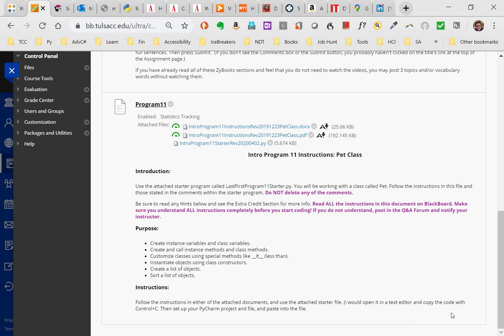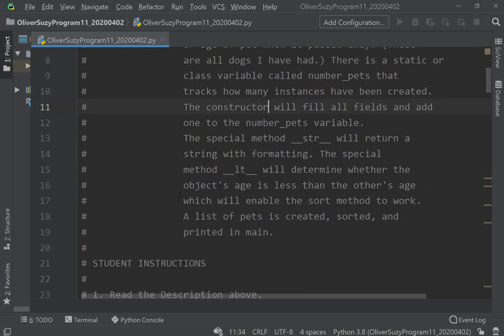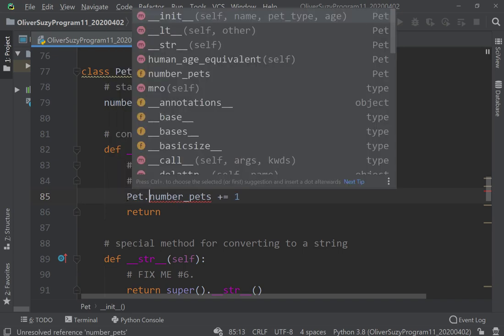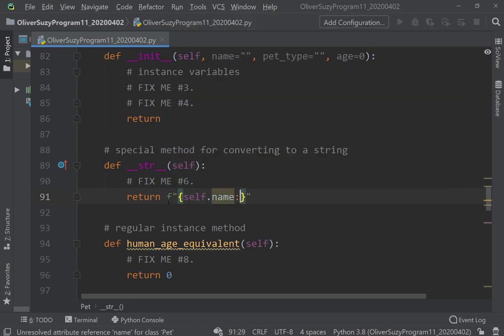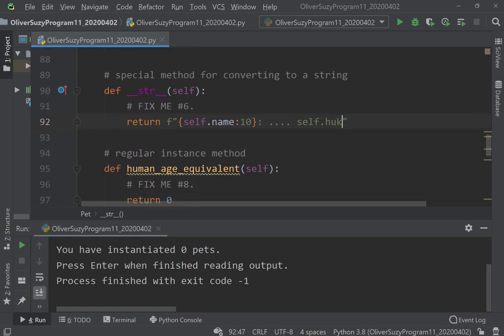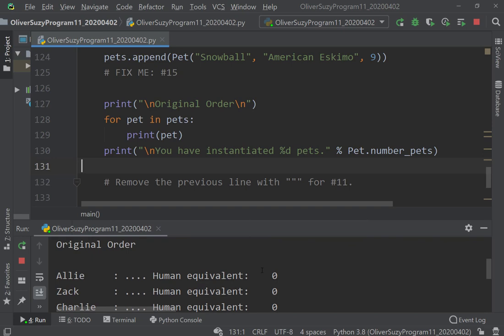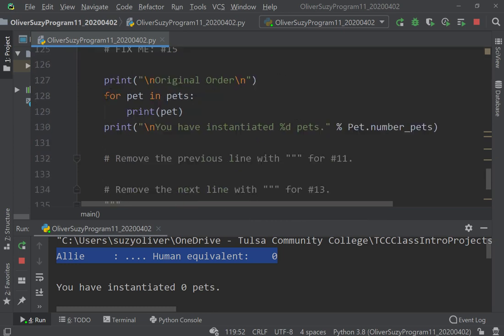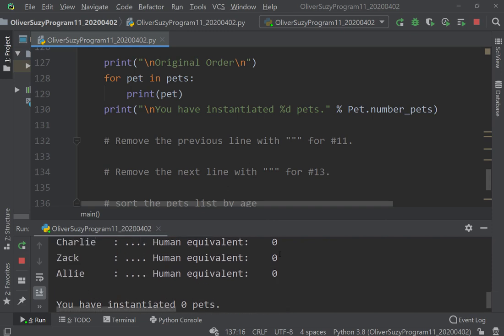Intro to Programming with Python: Program 11 Intro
Intro to Programming with Python: Program 11 Intro. This introduces the programming assignment for Chapter 11 on classes with Python. It involves the constructor with parameters, special methods __str__ and __lt__, instance variables, and class variables, as well as creating or "instantiating" objects of our class type, which is Pet. I introduce my dog Allie since she features prominently in this programming assignment. Yes, I am aware that my audio is off-synce. I don't know why that happened. It recorded it that way (I didn't do it in editing).